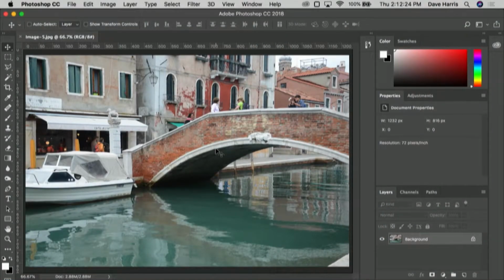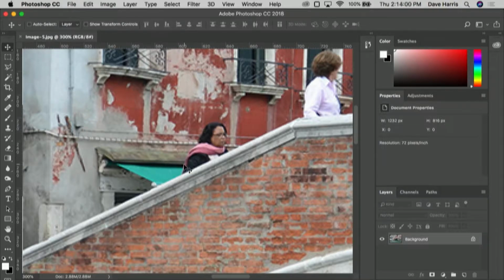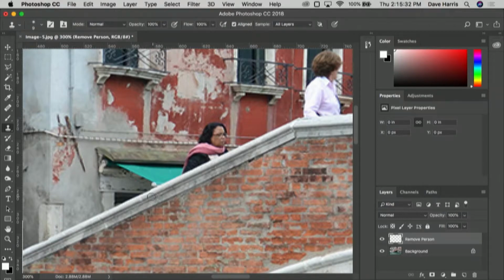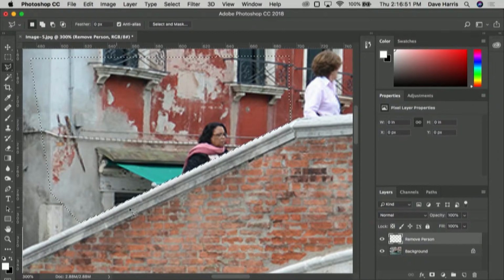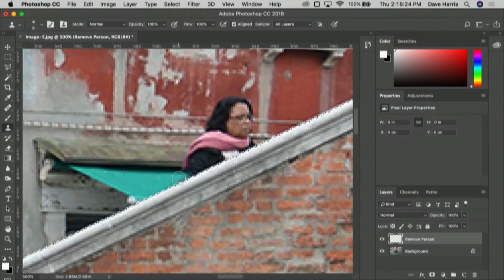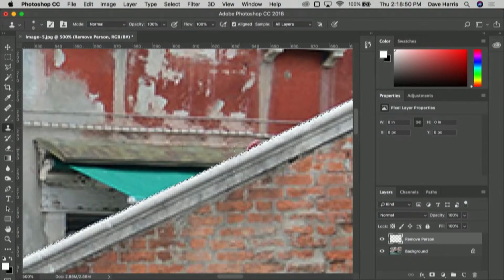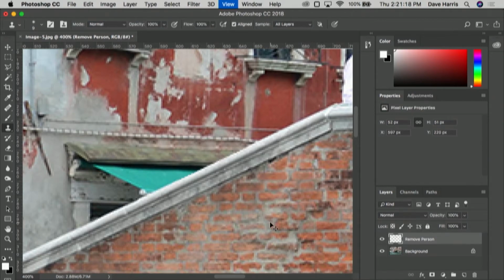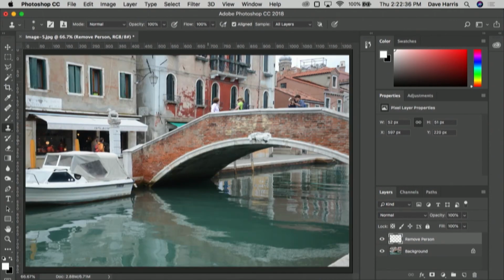Using Photoshop to Remove a Person from an Image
In this episode of The Media Maker, Dr. Dave Harris explains how to remove an unwanted person from an image. This technique can be used to remove other things, in addition to people, from pictures.

Dixie State University’s Media Studies degree program gives students opportunities in Public Relations, TV and Video Production, Radio and Audio Production, Social Media, and Multimedia Journalism. We take a practical approach and give students hands-on experience. For more information regarding Media Studies programs, please visit mediastudies.dixie.edu.

Dr. Dave Harris has been involved in TV and video production, multimedia journalism, graphic design and production, computer programming, and teaching for more than 25 years. He holds two Master’s degrees and a Ph.D. and is currently working on two Bachelor’s degrees: one in Computer Science and another in Mathematics. For more information regarding Dr. Dave, please visit daveharris.org.